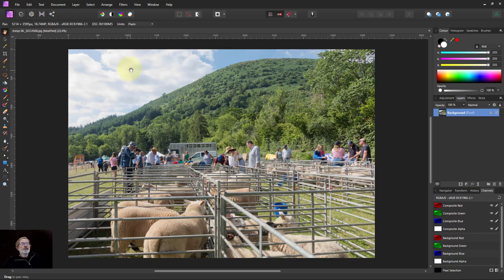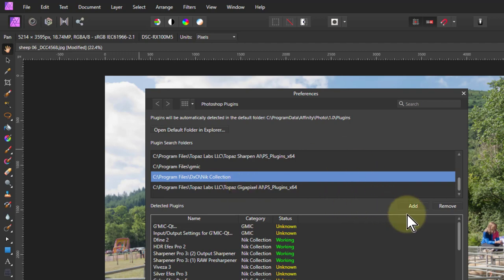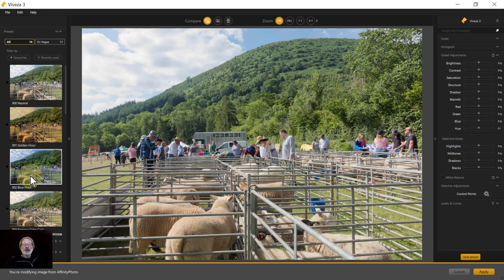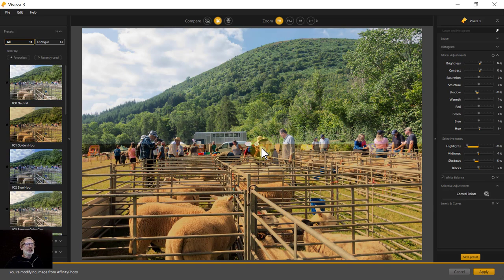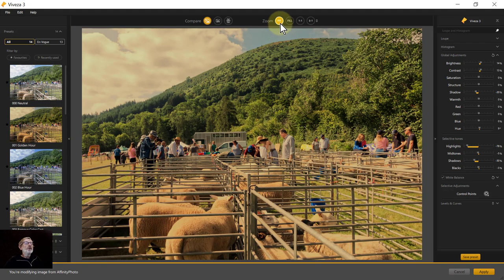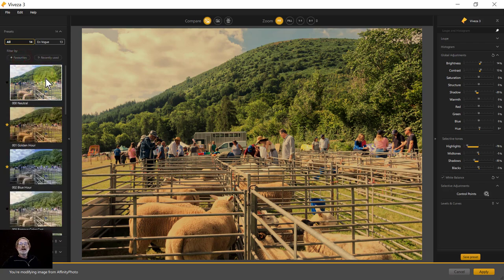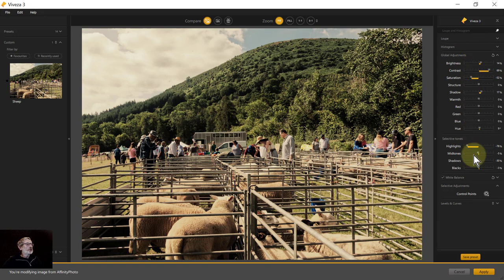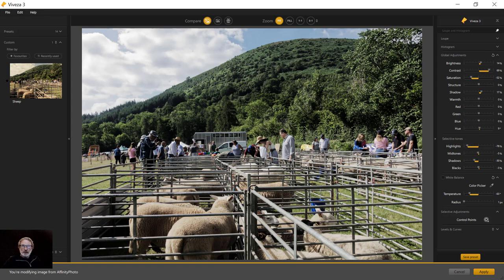Nik Collection/Filters: Understanding the Interface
In this first look at the very popular and powerful Nik plugin, we take a tour of the overall interface, including before/after, zooming, presets and controls.

Note: At the time of publication, the Nik interface had recently been changed. This is used on most of the filters, but not all of them. The interface for these is still very similar, but just with a slightly different colouring and placement.